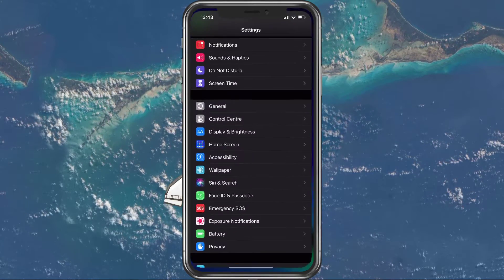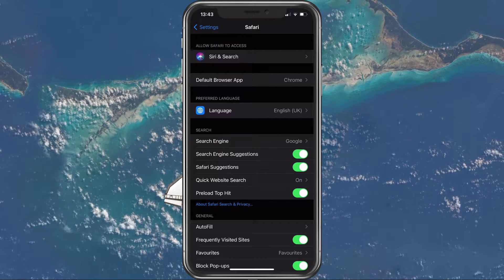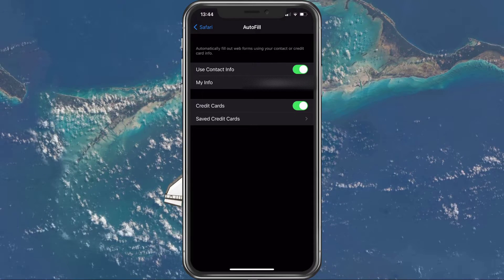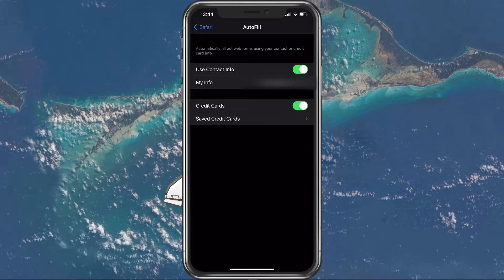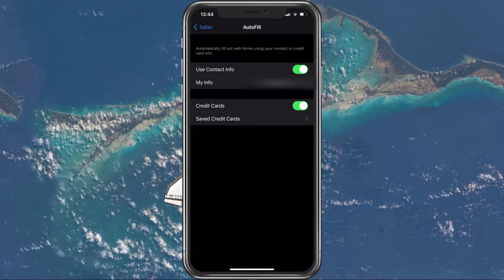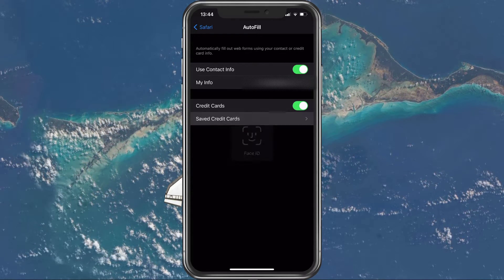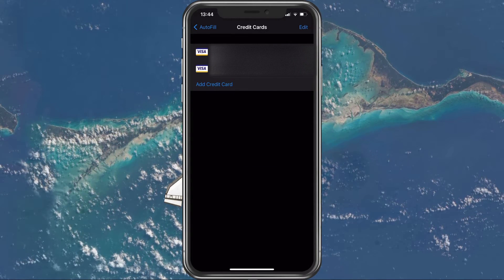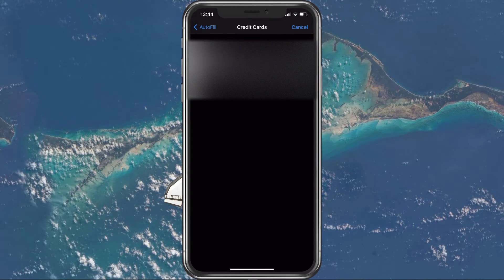How To Find & Delete Saved Credit Cards for Safari on iPhone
A short tutorial on how to find and delete your saved credit card information for the Safari browser on your iOS device, such as your iPad or iPhone.